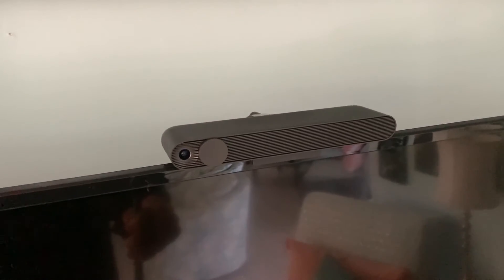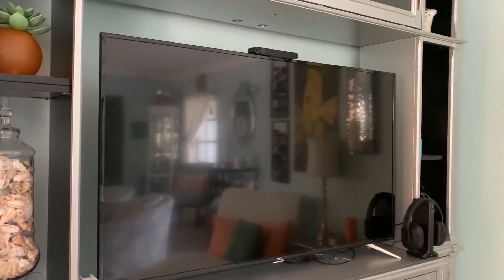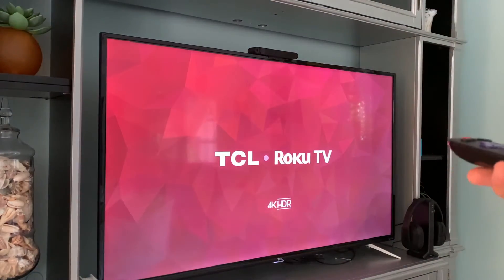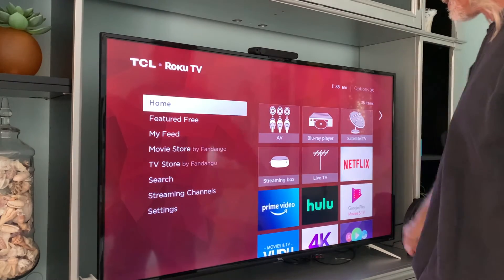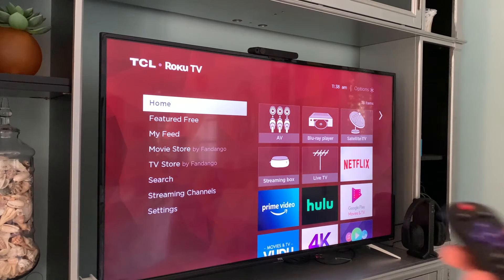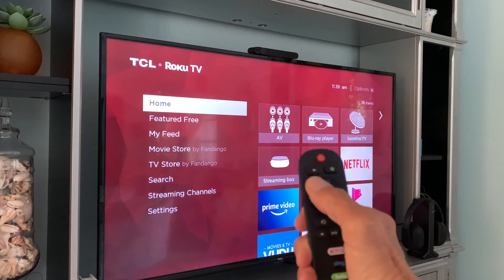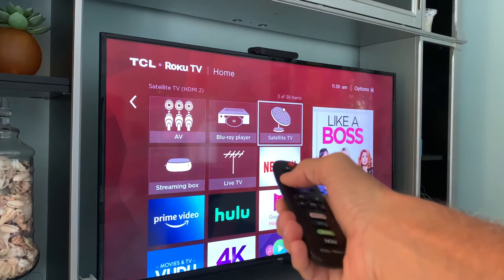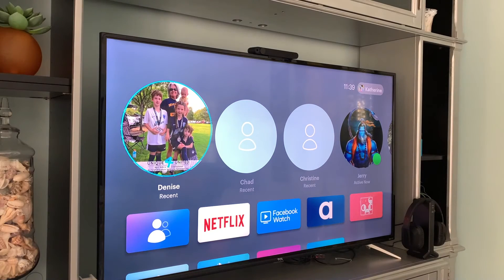How to find and open Facebook Portal on your Roku TCL Smart TV home page